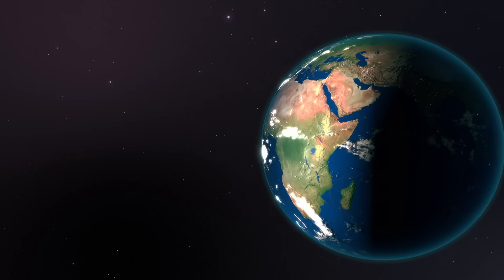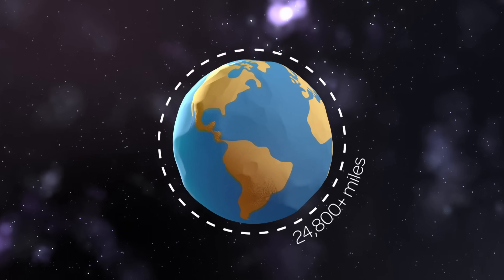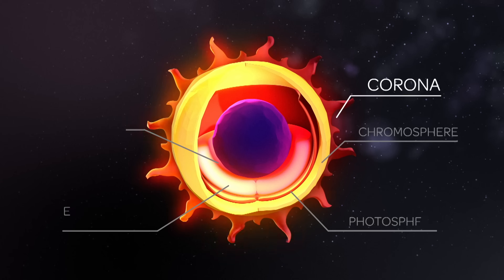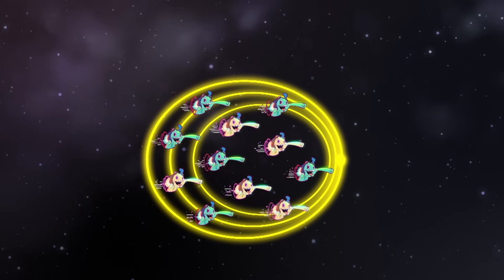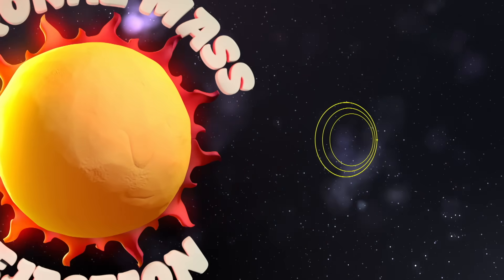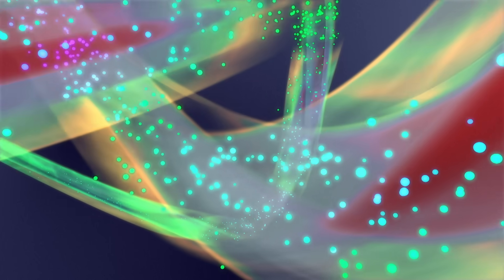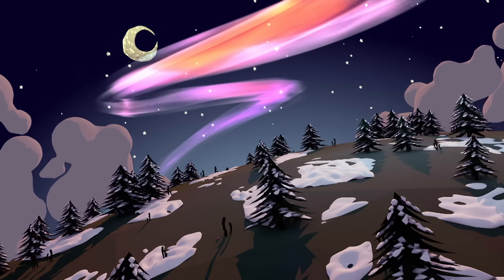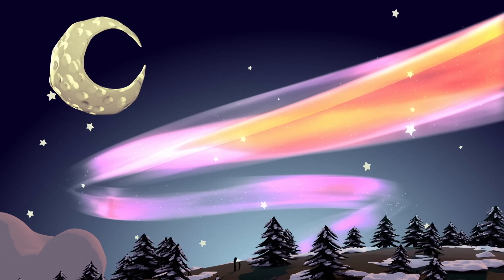What is an aurora? - Michael Molina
Explore the science behind what causes the incredible light and color of the Aurora Borealis and Aurora Australis.

 Why do we see those stunning lights in the northern- and southernmost portions of the night sky? The Aurora Borealis and Aurora Australis occur when high-energy particles are flung from the Sun's corona toward the Earth and mingle with the neutral atoms in our atmosphere -- ultimately emitting extraordinary light and color. Michael Molina explains every step of this dazzling phenomenon.

Lesson by Michael Molina, animation by Franco Barroeta.